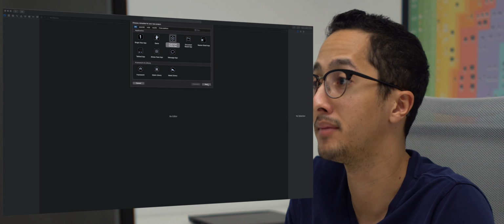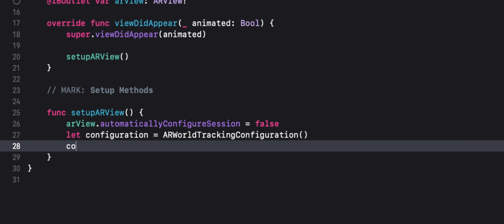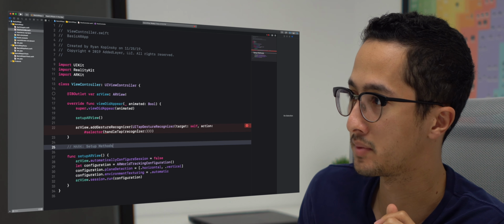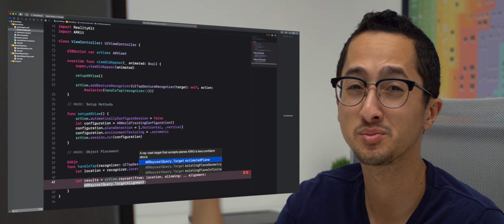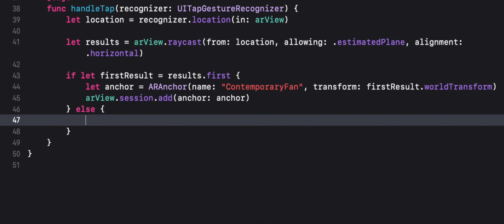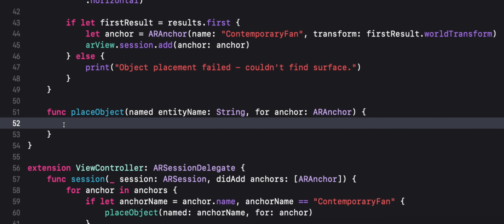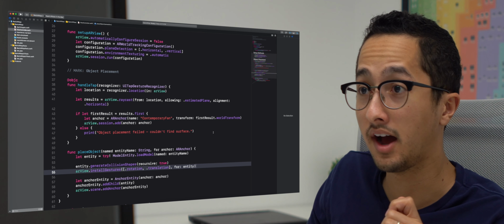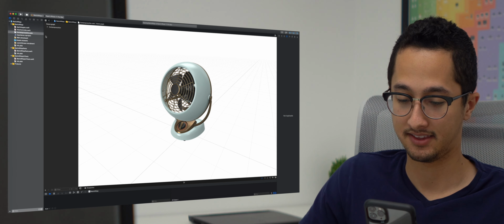Create Your First AR App using RealityKit // Become an Apple AR Developer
Are you an iOS developer interested in Augmented Reality but don’t know where to start? In this video, I help you build your first Augmented Reality app using the RealityKit framework for iOS.

Table of Contents:
0:17 - Step 1) Create New Project
1:05 - Step 2) Remove Default Code
1:35 - Step 3) Setup ARView
4:38 - Step 4a) Create TapGestureRecognizer
6:15 - Step 4b) Define handleTap Function
11:51 - Step 5) Implement session(didAdd anchors)
13:51 - Step 6) Define placeObject Function
16:37 - Step 7) Add AR Gestures
17:28 - Step 8) Assign arView.session.delegate
18:51 - Step 9) Add USDZ File to Project
20:22 - Step 10) Demo Completed AR App

The code in this video is based on Apple’s sample code

Permission is hereby granted, free of charge, to any person obtaining a copy of this software and associated documentation files (the "Software"), to deal in the Software without restriction, including without limitation the rights to use, copy, modify, merge, publish, distribute, sublicense, and/or sell copies of the Software, and to permit persons to whom the Software is furnished to do so, subject to the following conditions: